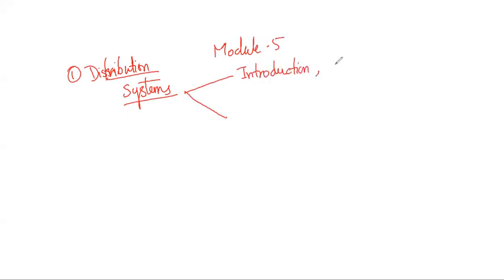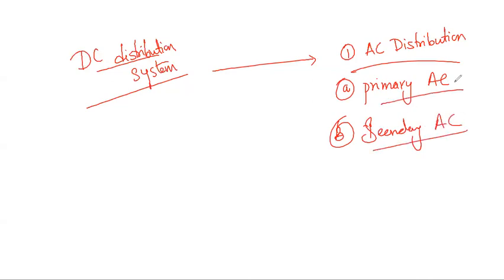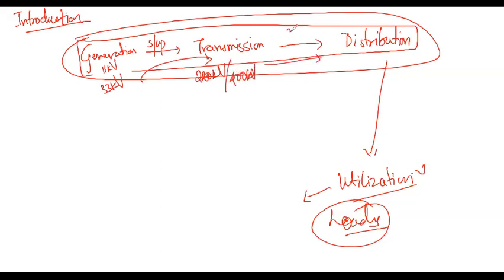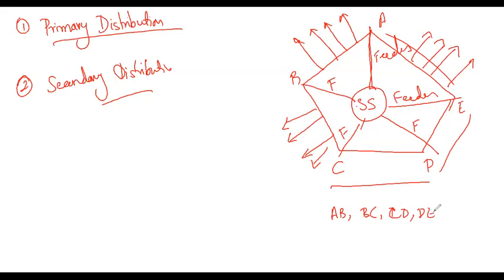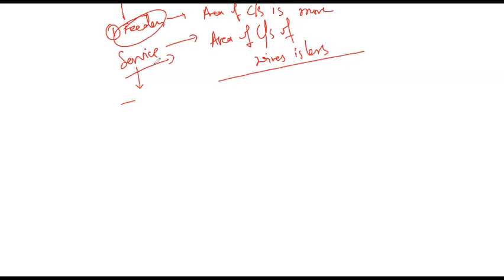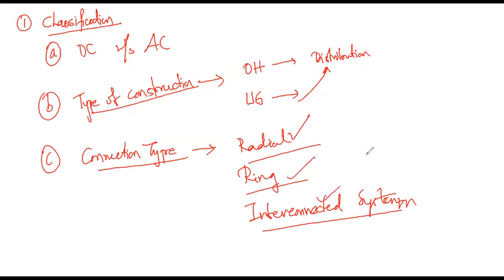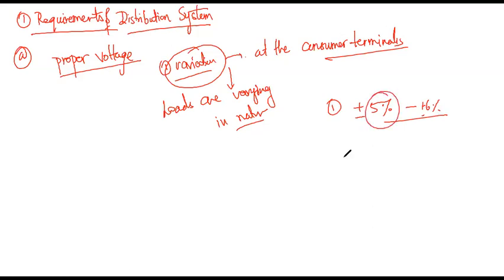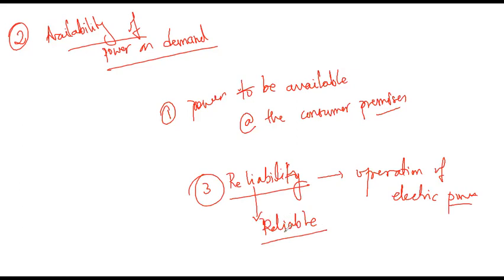Introduction to Distribution systems